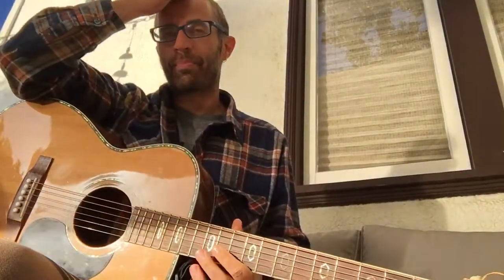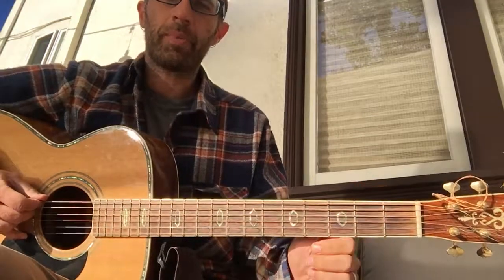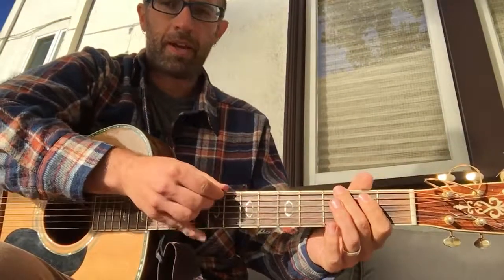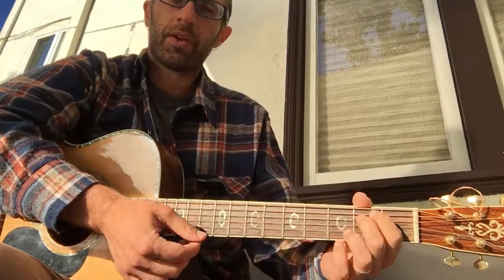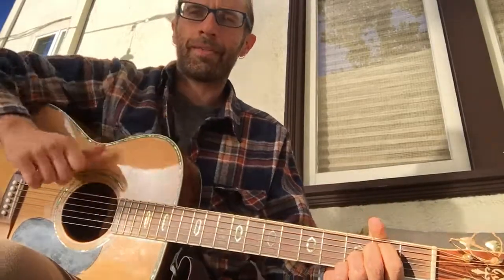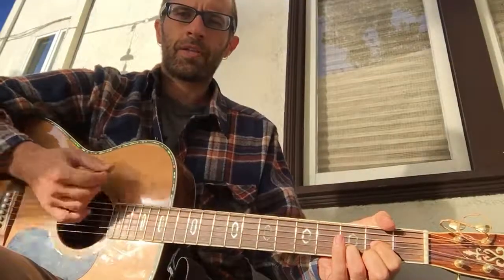Learn to Play Guitar with Isaac Zones for "Danny's Song" by Kenny Loggins - "Even though we ain't g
The guitar class I teach had this song as a request.  Super popular at camp.  The chords for the verses are: G F Em A7 D,
chorus: C D G Em, C D G G/F# Em, C D G F Em A7 D
Thanks for checking out the video!